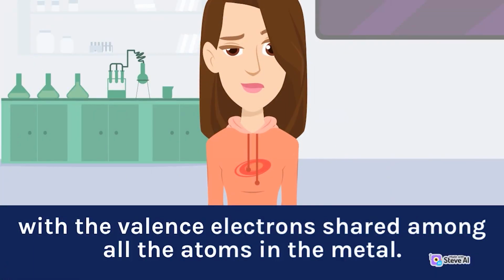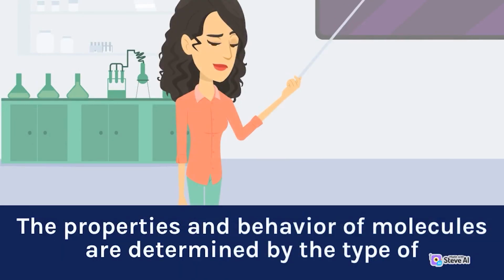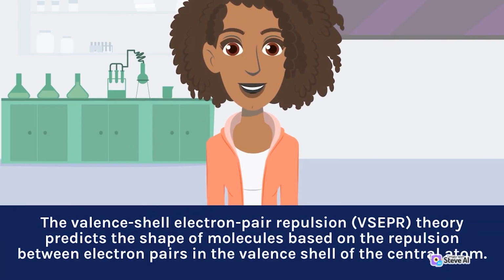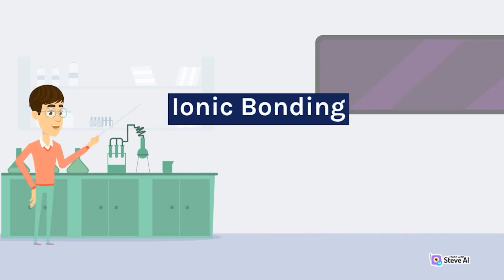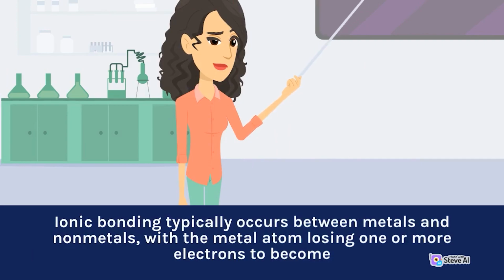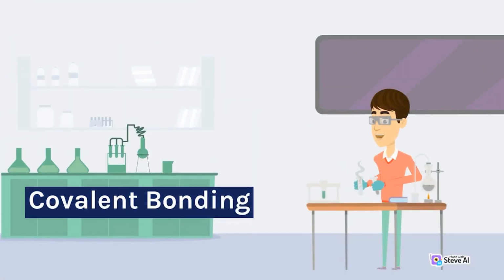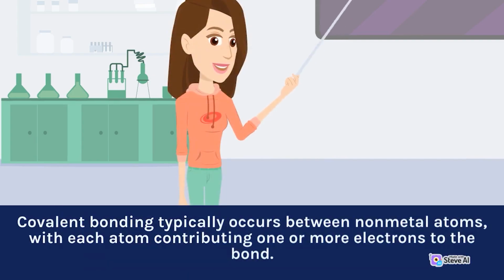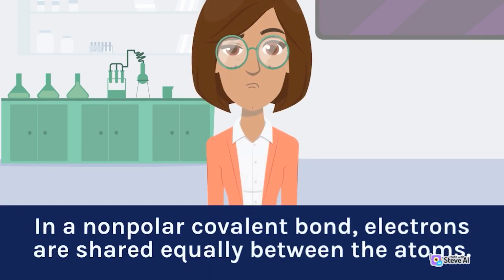The Building Blocks of Matter Understanding Atomic and Molecular Structures | Interesting Chemistry